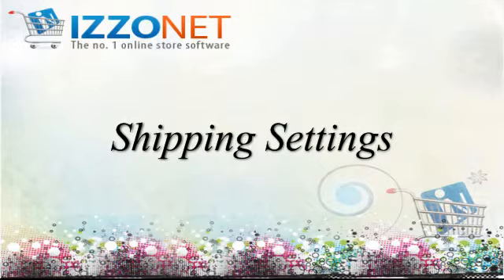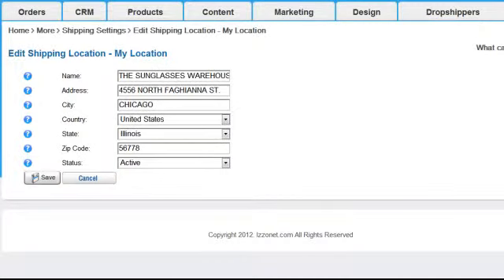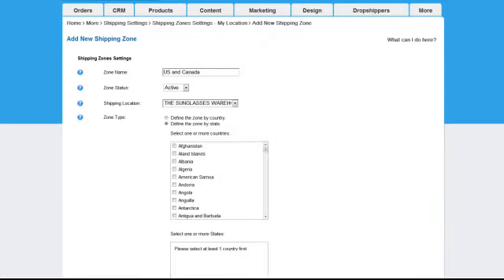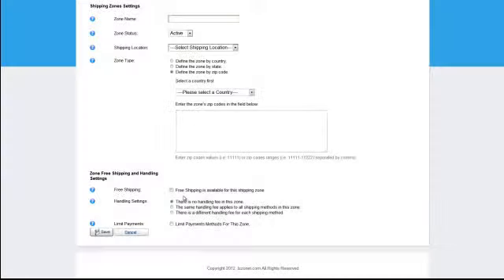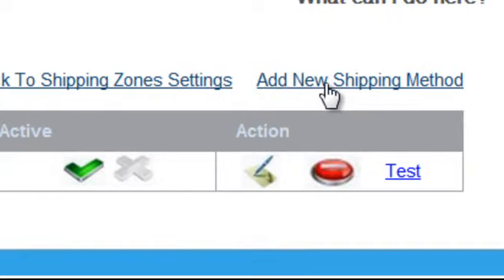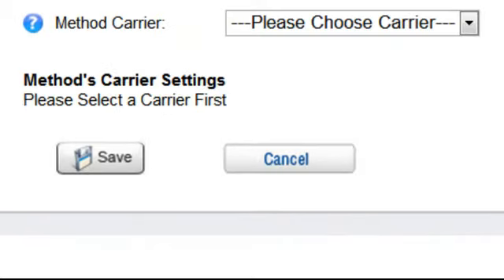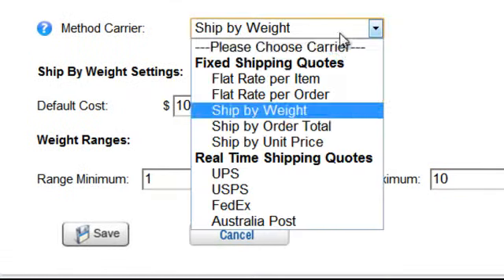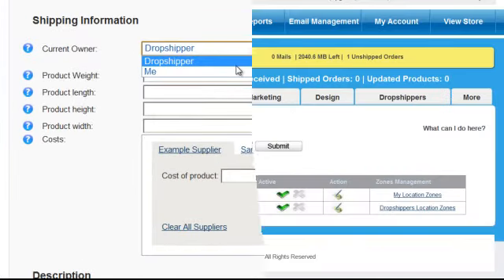Shipping Settings - IzzoNet Tutorials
In this IzzoNet tutorial, you can see just how easy it is to make settings for the shipping system, so you can get your products out to your customers in the most efficient manner.